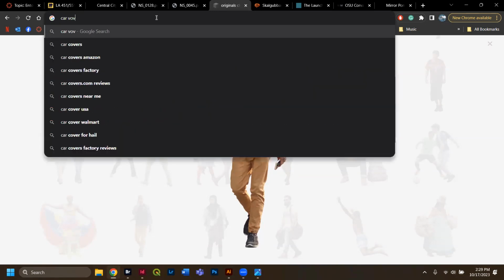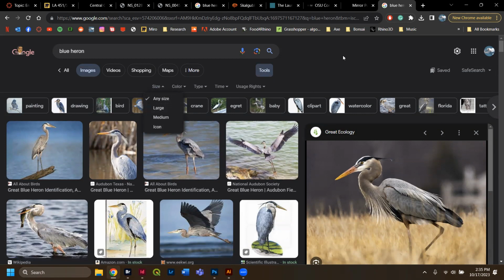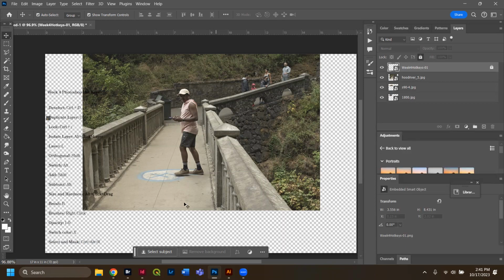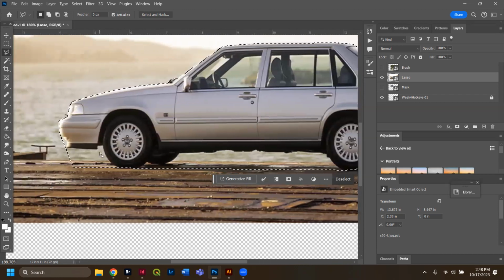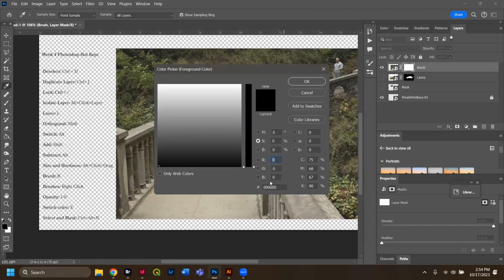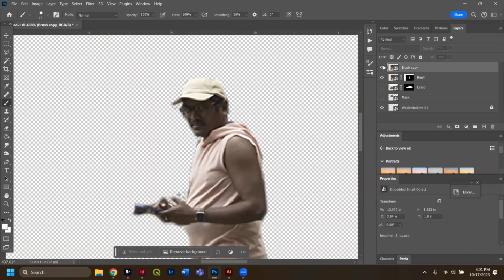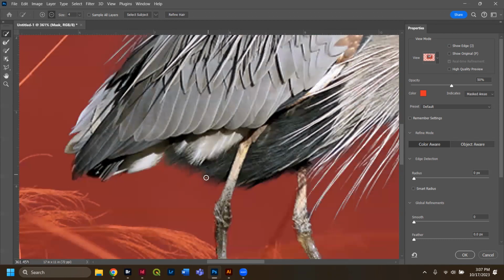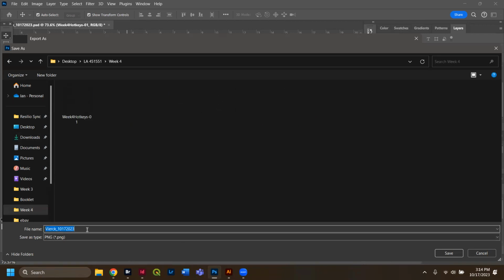Week 4: Photoshop Primer